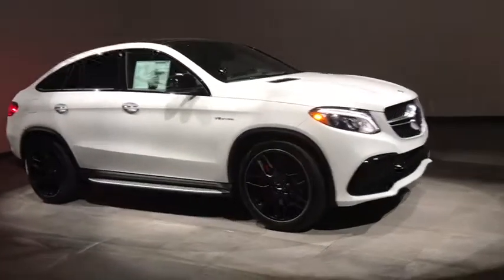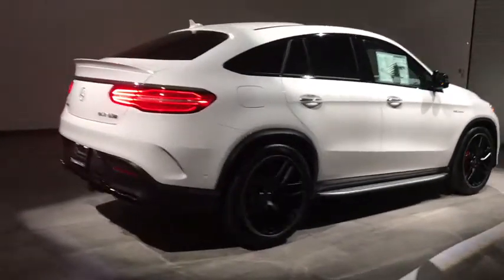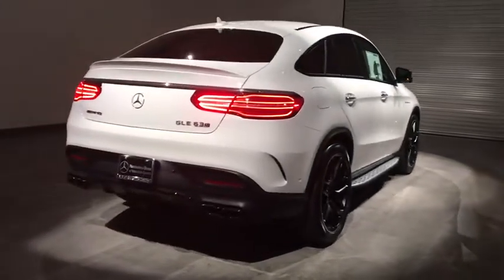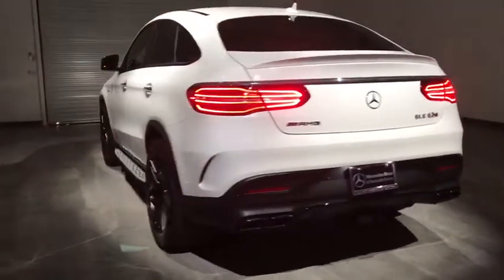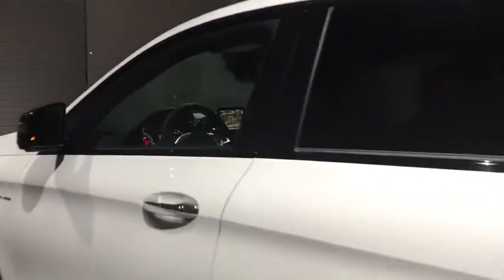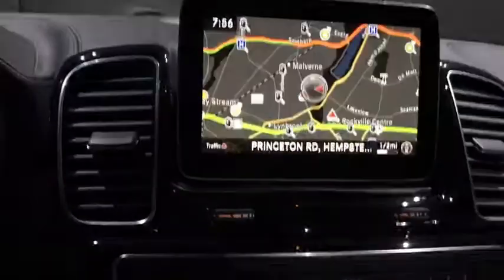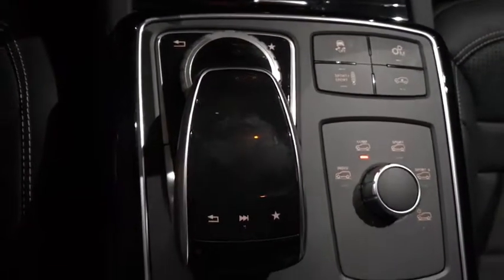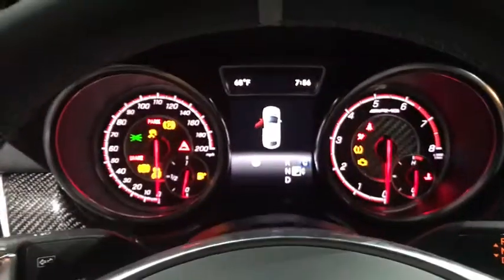2018 Mercedes-Benz GLE Walk-Around Rockville Centre, Nassau, Long Island, New York, Queens, NY JA097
2018 Mercedes-Benz GLE Walk-Around

This Mercedes-Benz GLE delivers a Twin Turbo Premium Unleaded V-8 5.5 L/333 engine powering this Automatic transmission. WHEELS: 22 BLACK AMG CROSS-SPOKE, WHEEL LOCKS, TRAILER HITCH.* This Mercedes-Benz GLE Features the Following Options *PREMIUM 3 PACKAGE -inc: Speed Limit Assist, PRE-SAFE Brake w/Pedestrian Recognition, Driver Assistance Package, Active Brake Assist w/Cross-Traffic Function, Distance Pilot DISTRONIC & Steering Pilot, BAS PLUS, PRE-SAFE PLUS, DISTRONIC PLUS w/Cross-Traffic Assist, CMS Pedestrian, Active Lane Keeping Assist, Active Blind Spot Assist, NIGHT PACKAGE -inc: A-wing insert in front and rear apron, beltline trim, weather strip and twin tailpipes trim elements in black along w/exterior mirrors in high-gloss black, Night Package (P55) , SOFT-CLOSE DOORS, REAR SEAT ENTERTAINMENT PRE-WIRING, MULTI-CONTOUR FRONT SEATS -inc: massage and comfort headrest, HEATED REAR SEATS, BRUSHED ALUMINUM ILLUMINATED RUNNING BOARDS, AMG PERFORMANCE STEERING WHEEL W/DINAMICA INSERTS, AMG PERFORMANCE EXHAUST SYSTEM, AMG CARBON FIBER/BLACK PIANO LACQUER TRIM.* Visit Us Today *A short visit to Mercedes Benz of Rockville Center located at 650 Sunrise Highway, Rockville Center, NY 11570 can get you a trustworthy GLE today!*Full Documentation!*Click on the Auto iPacket link for Vehicle Window Sticker and other documents.